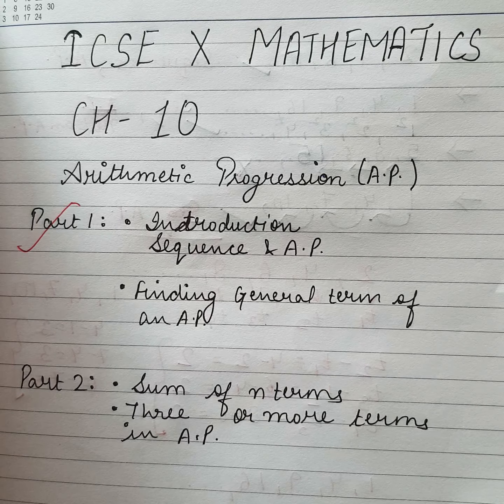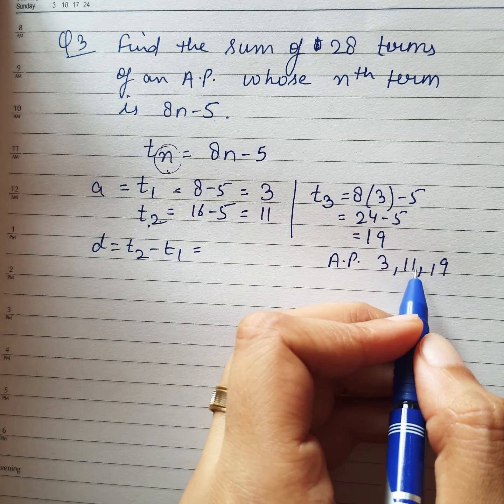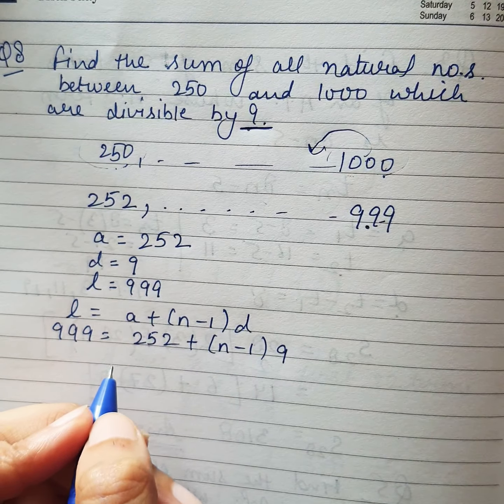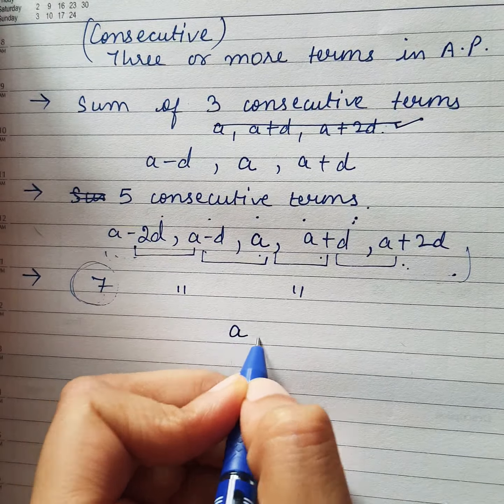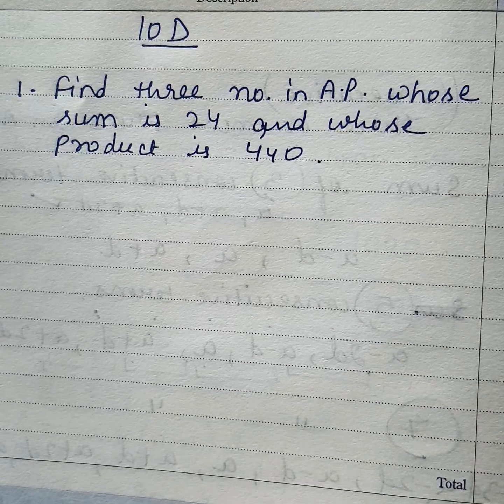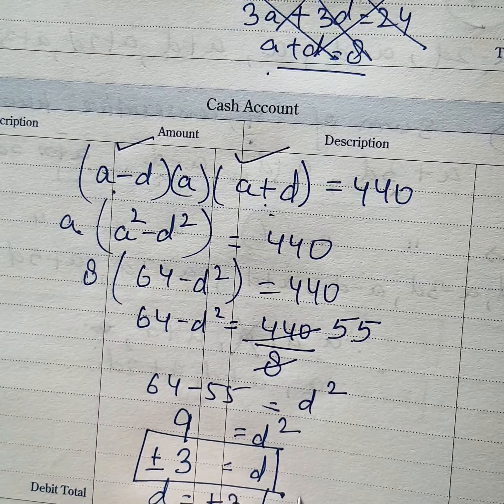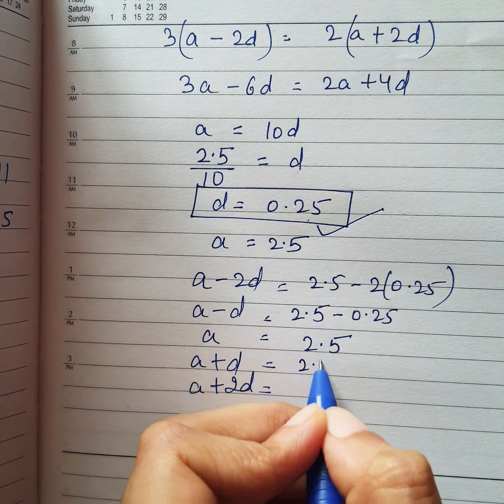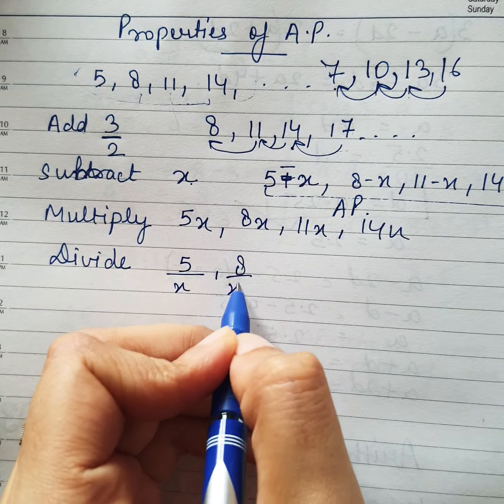ICSE X Ch 10 A.P.(part 2): Sum of n terms Sn, selection of consecutive terms in an A.P.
Sum of n terms and selection of consecutive terms in an A.P.